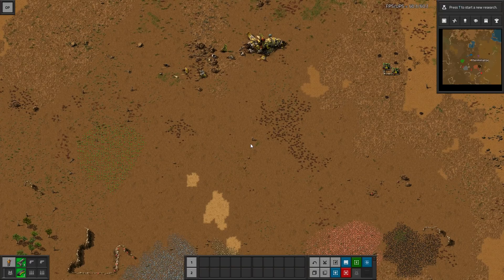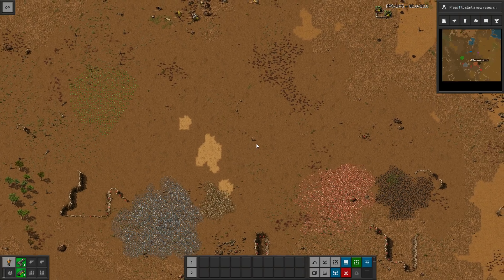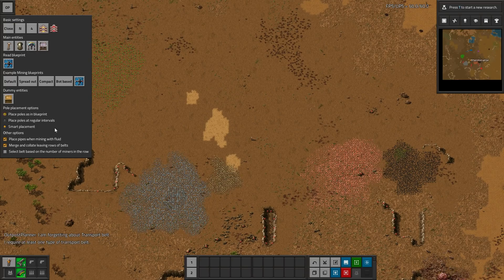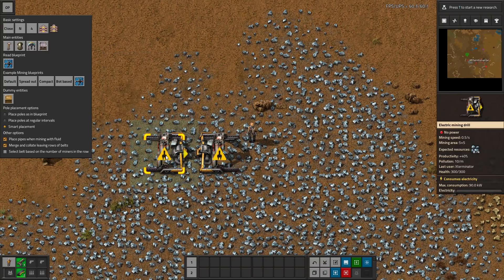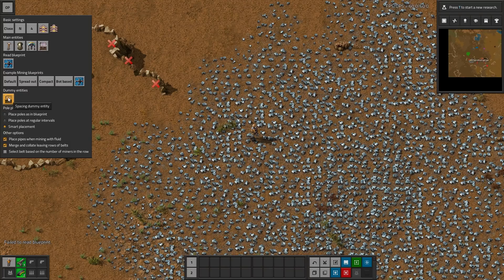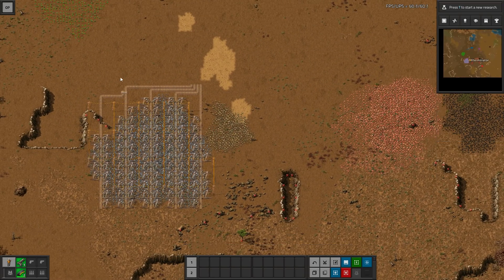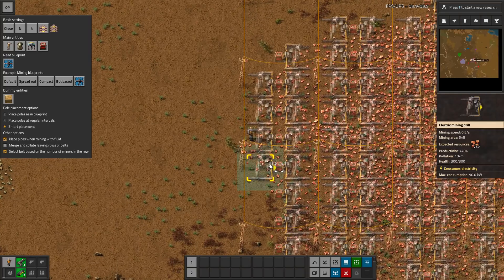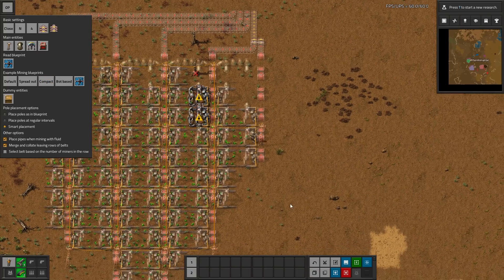Factorio Mod Spotlight - Outpost Planner